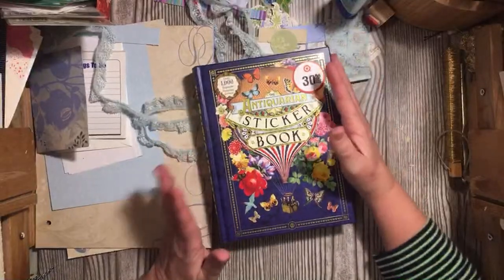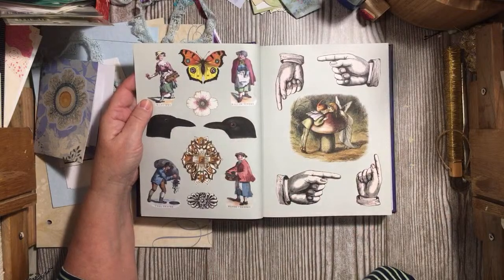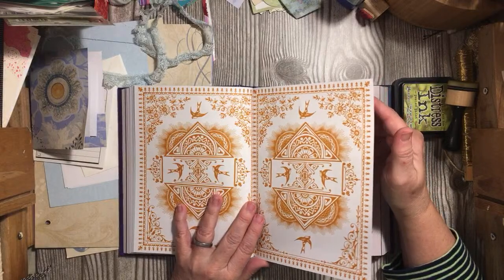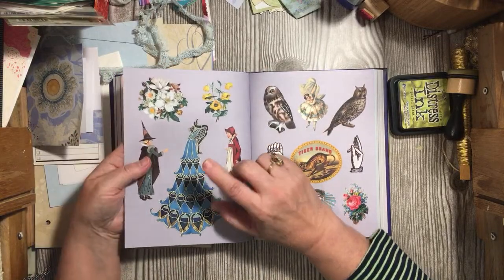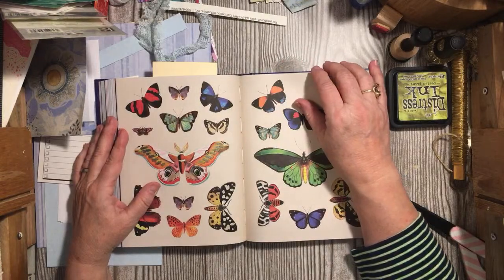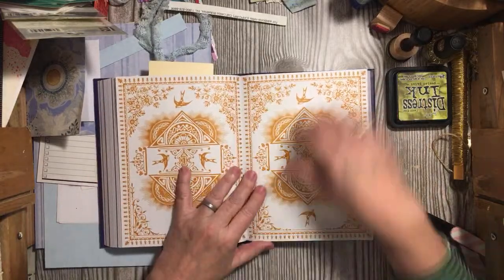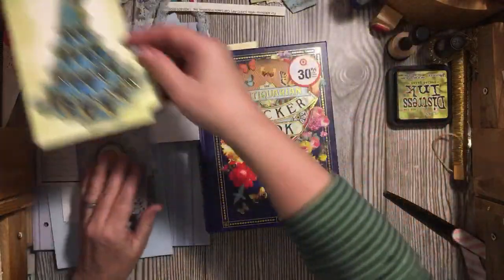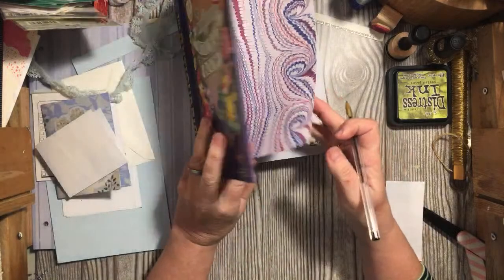Make page by page look at the Antiquarian Sticker Book - try some of the stickers embellishments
Oh my gosh I got the sticker book and it is amazing and full of over 1000 images. I go through this book page by page and show you the images that are found in this book and the way this book is structured. We try some distressing in the book and make some embellishing items come check it out.

*julie...